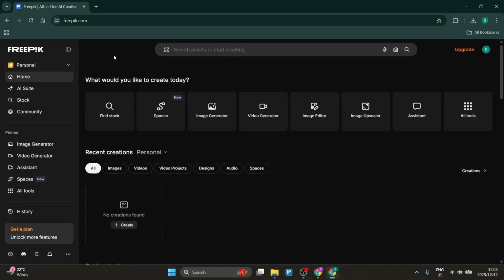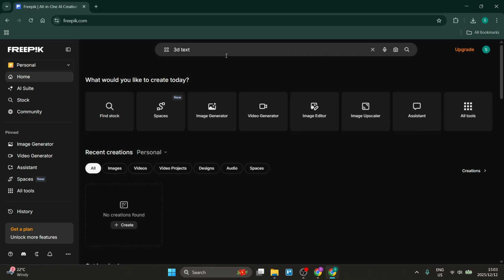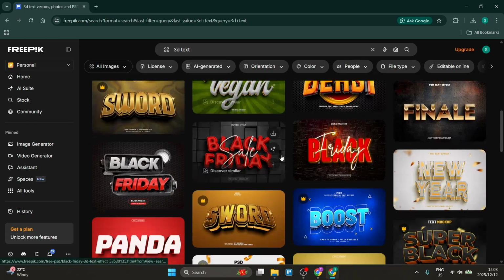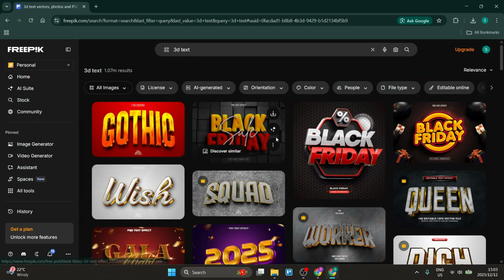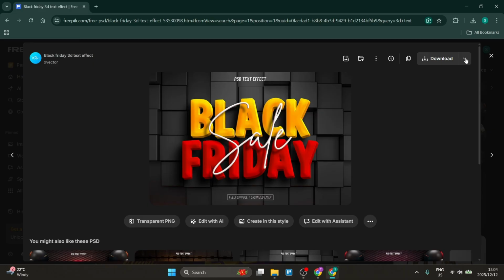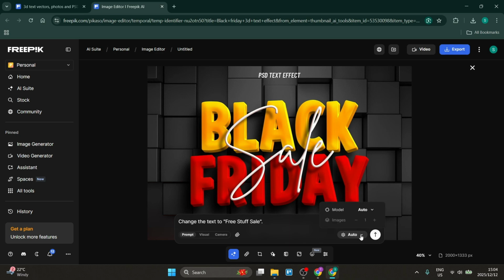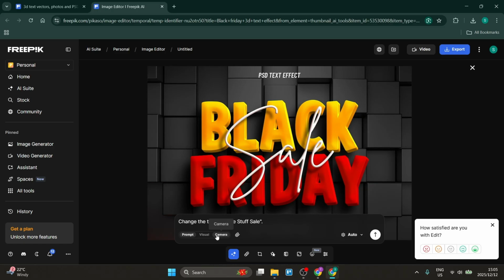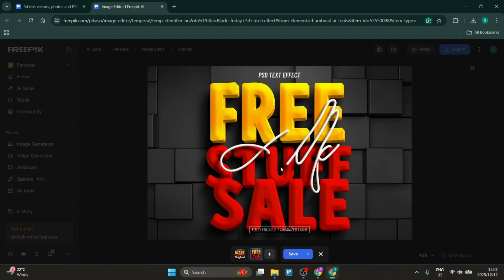How to Download and Use Free PSD Text Templates from Freepik | Freepik Tutorial 2026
In this video, "How to Download and Use Free PSD Text Templates from Freepik | Freepik Tutorial", I’ll guide you through downloading, customizing, and using Freepik’s free PSD text templates for stunning designs. Whether you’re a graphic designer, YouTuber, or marketer, these Freepik hacks will elevate your visuals without premium costs.

Freepik’s PSD templates offer pro-level text effects — but smart editing makes them yours. Create thumbnails, posts, and ads that pop instantly.

What you’ll learn in this video:
✅ Searching and downloading free PSD text templates safely
✅ Layer editing in Photoshop for fonts, colors, and effects
✅ Non-destructive customization and smart object swaps
✅ Batch processing for thumbnails and social graphics
✅ Export tips for web, print, and animation-ready files

🎨 Graphic designers on a budget
📺 YouTubers crafting eye-catching thumbnails
📈 Marketers designing social ads
🆕 Photoshop beginners using templates